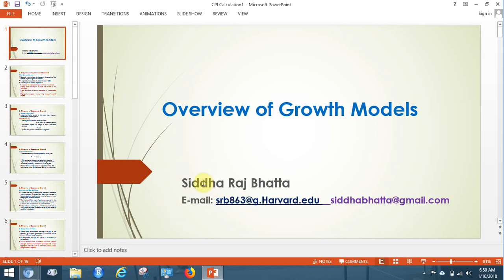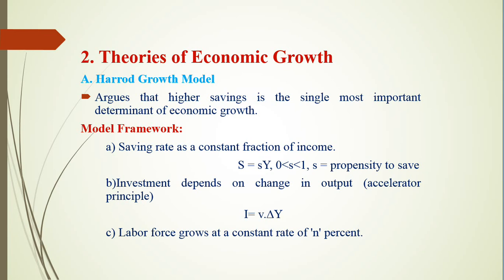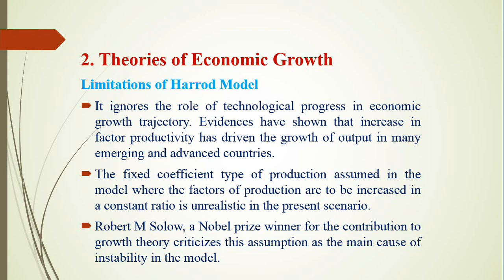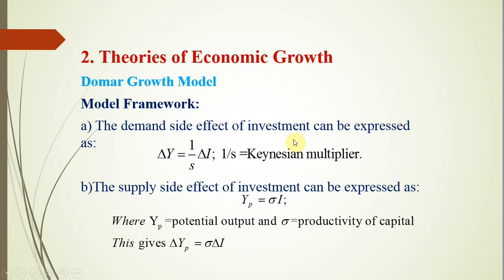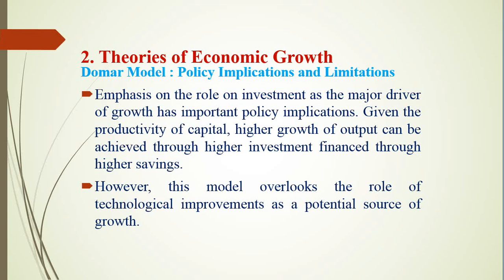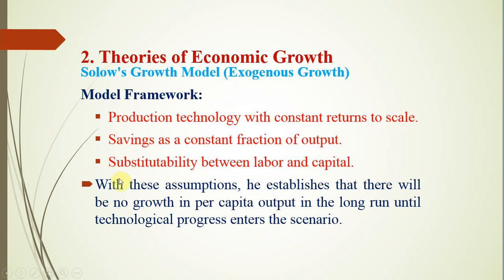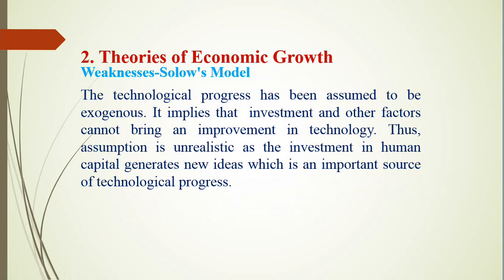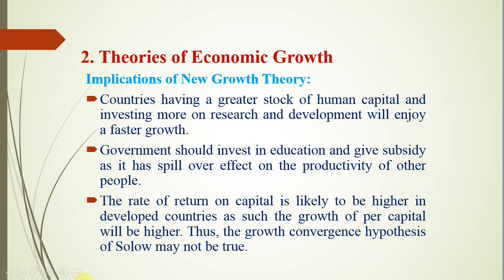Theories of Economic Growth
Economic Growth, TFP, Harrod Model, Domar Model, Solow Model, New Growth Theory